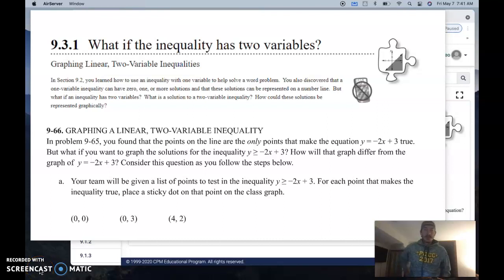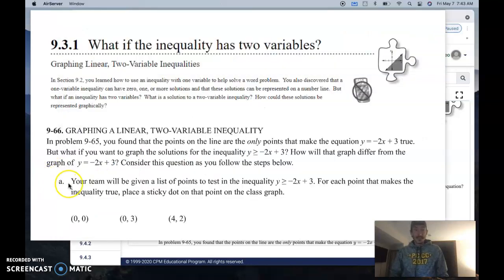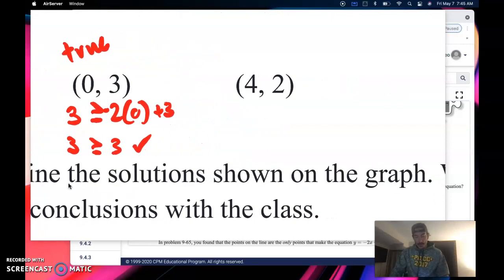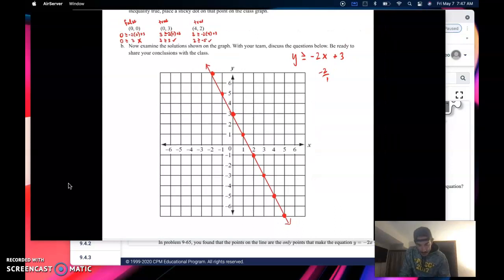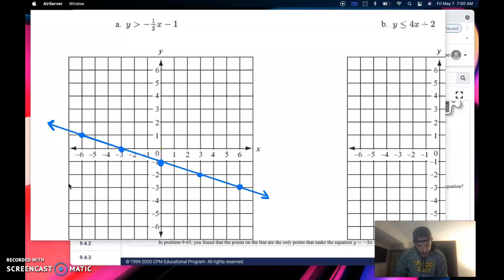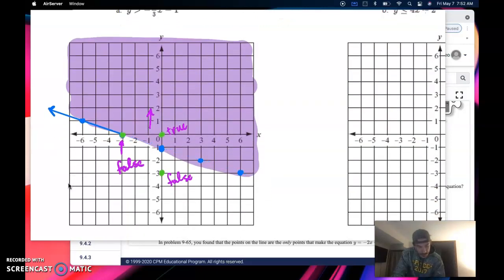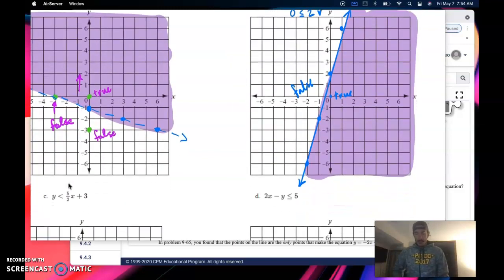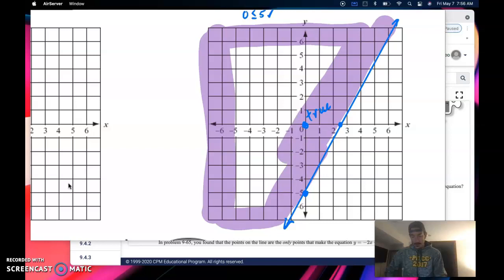CPM CCA 9.3.1